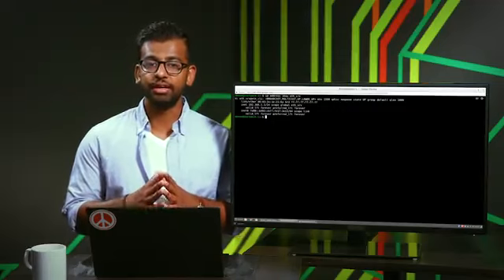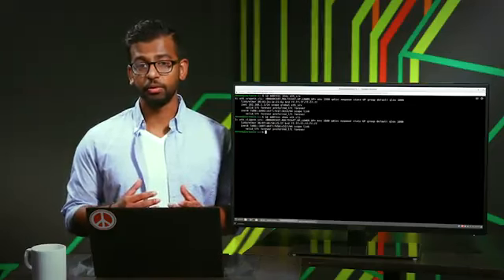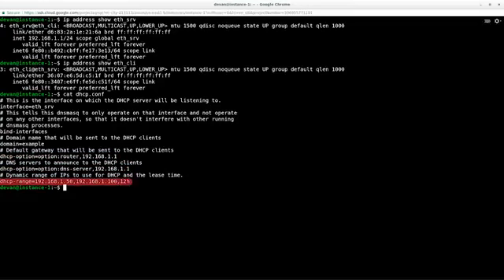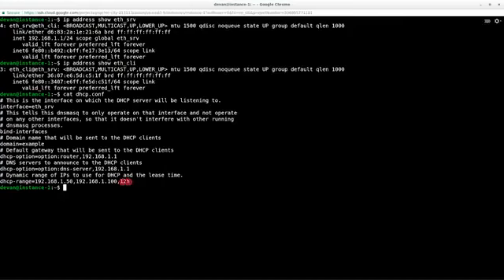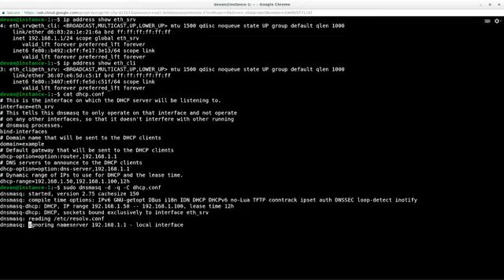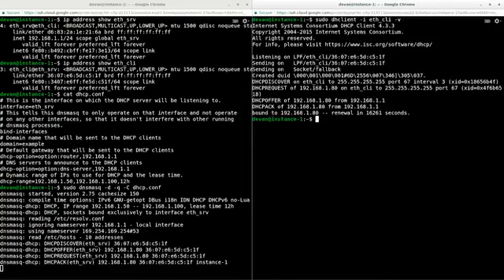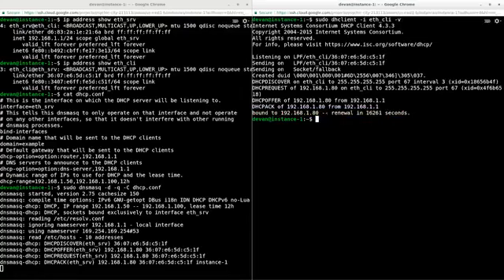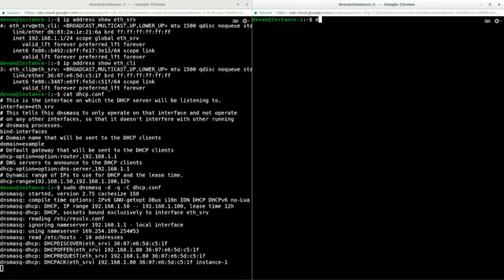23 Налаштування DHCP за допомогою Dnsmasq